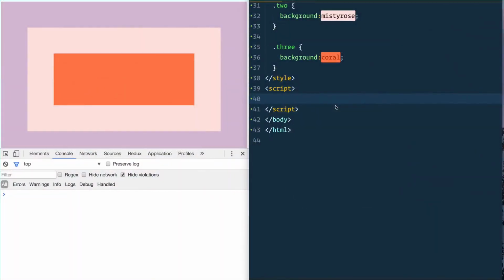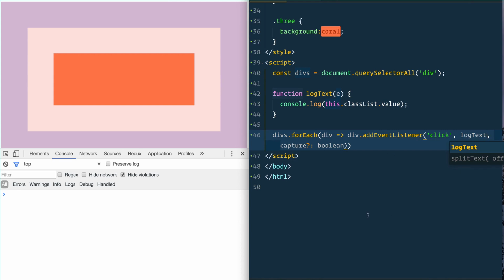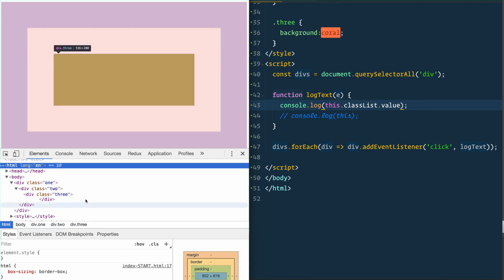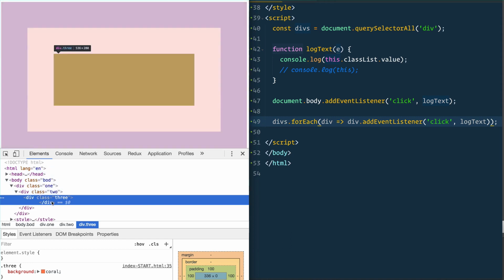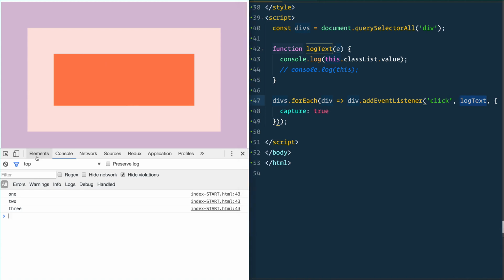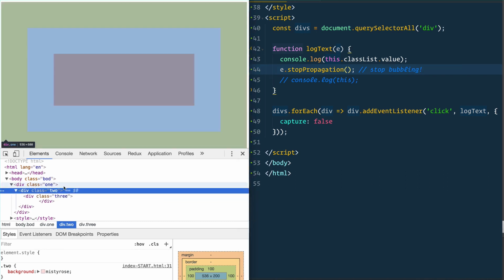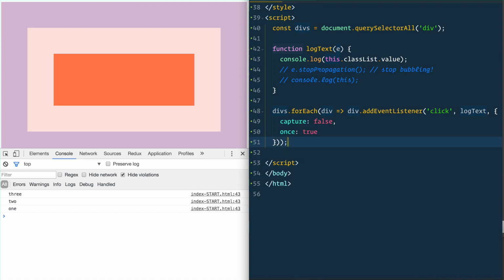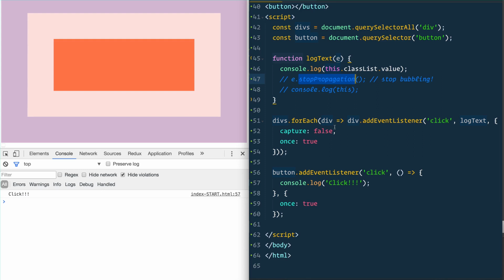25 Event Capture, Propagation, Bubbling and Once